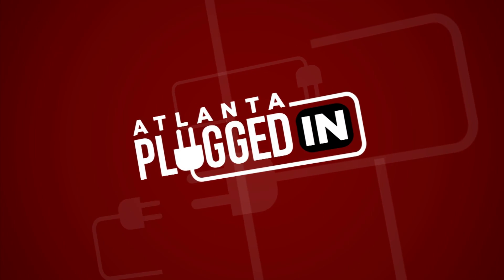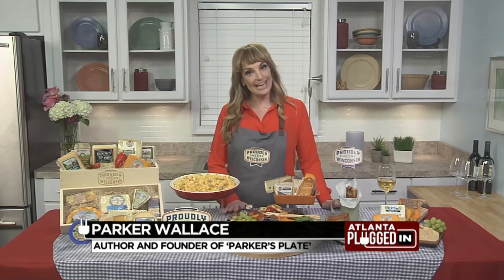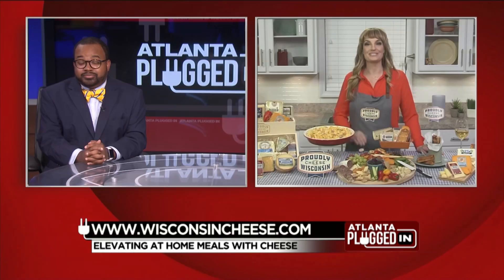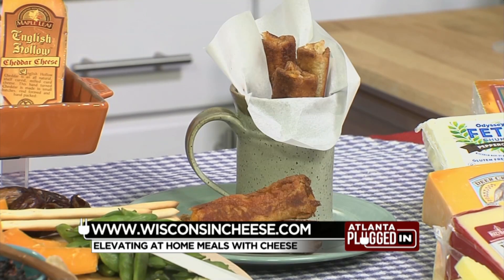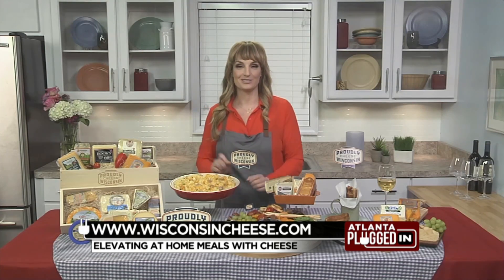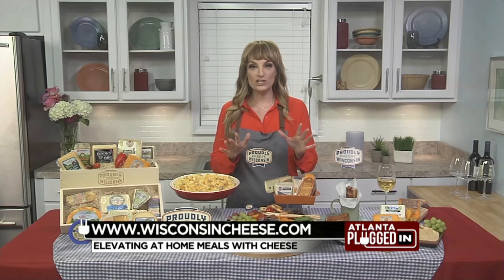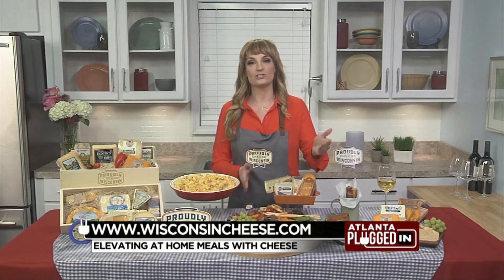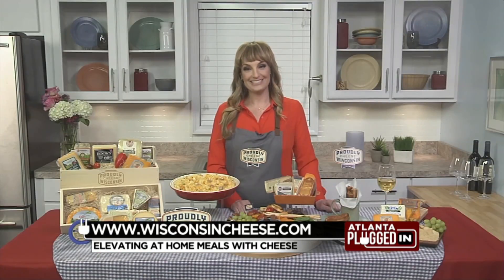Elevating Home Meals